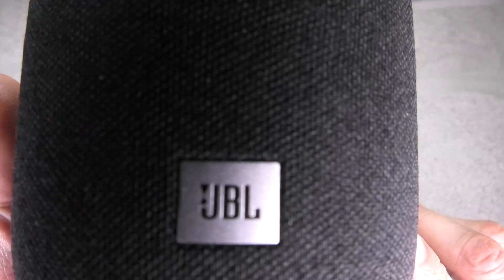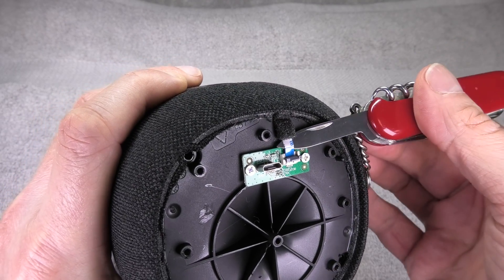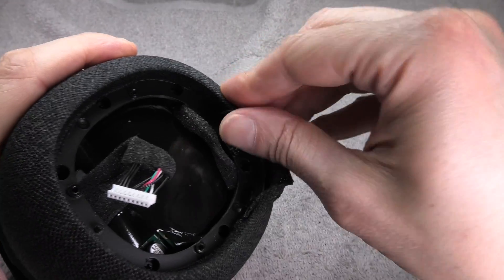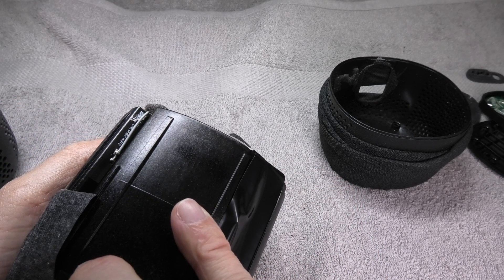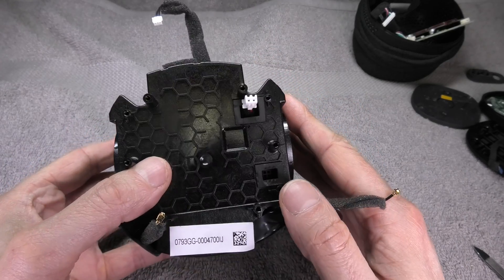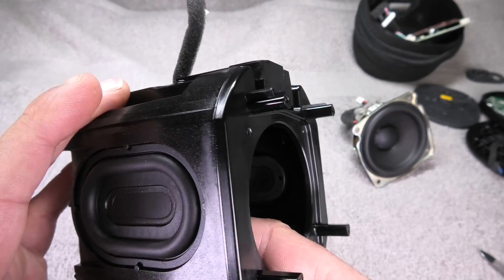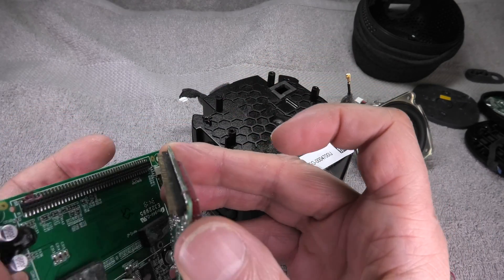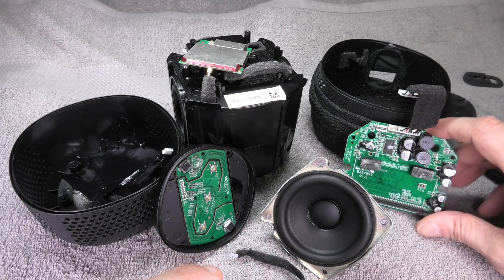Looking inside JBL Link Music Speaker (4K Teardown)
In this video we are taking a deep look into the JBL Link Music, 360 degree speaker.
We are going to show you how to open up the speaker in step-by-step instructions (in case you are trying to open it up yourself). So you can follow this video and will be able to disassemble and reassemble the speaker without visible marks.
The video shows all the internal components, PCBs, motherboard, power supply, wifi antennas, driver, passive radiators, etc.
This speaker does not come with a built in battery, so there is no need to replace one as the speaker gets older.